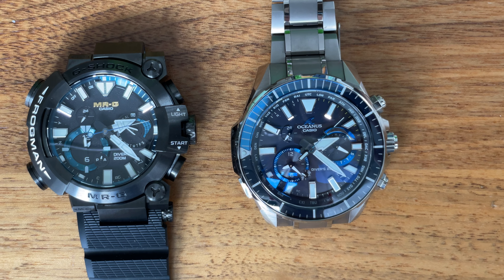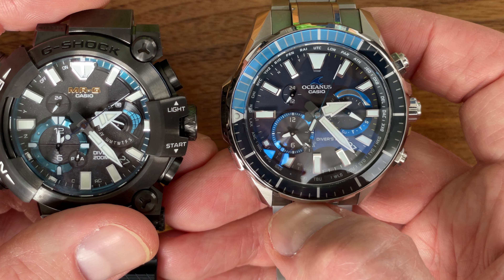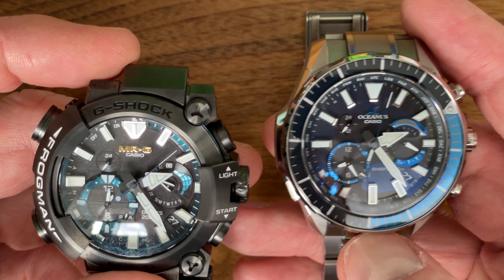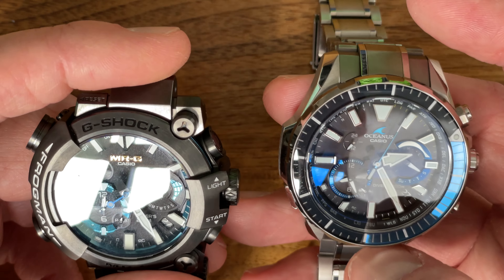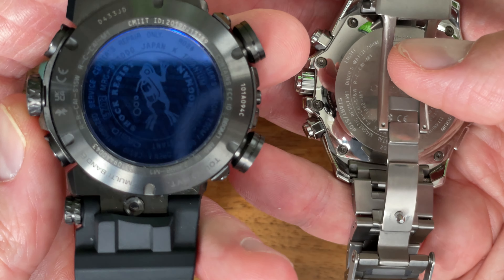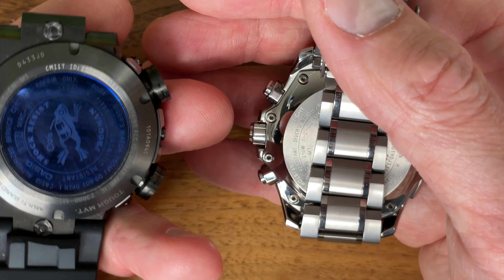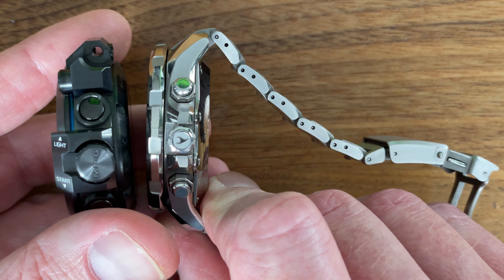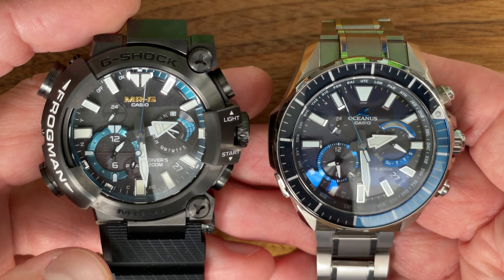G-Shock and Oceanus: MRG-BF1000 Frogman vs. OCW-P2000 Cachalot iso-rated divers - comparison